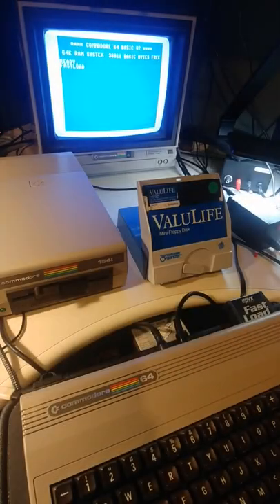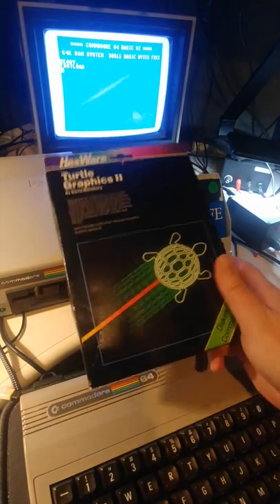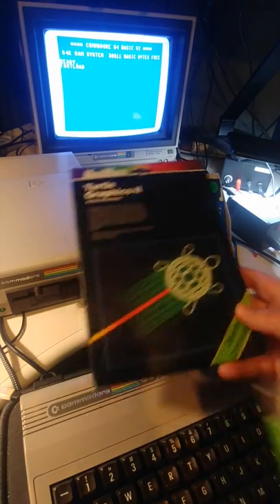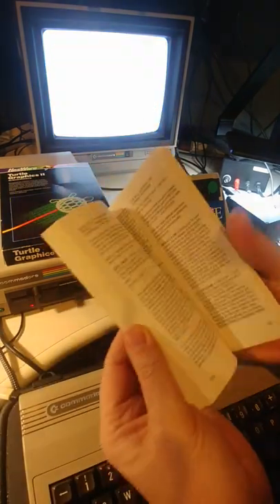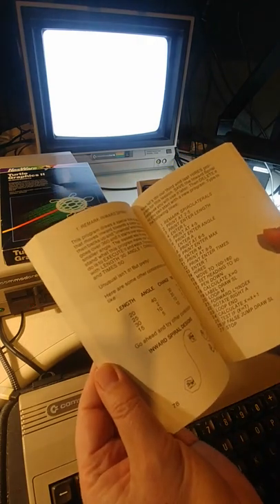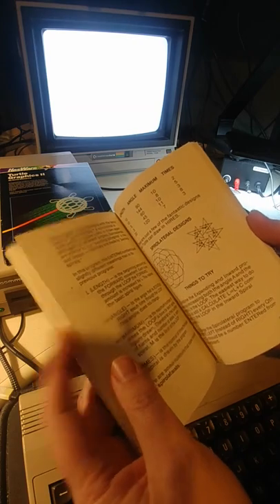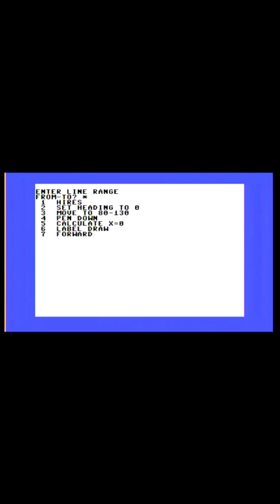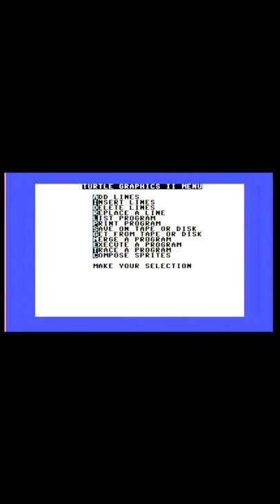C64 Turtle Graphics: Rotational Symmetries from Repeating Decimals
Fun with Turtle Graphics on the Commodore 64 c. 1984!

This is a visualization is of the value 1/7 (one-seventh), a rational number with a repeating decimal that forms a nice rotationally symmetric figure when its base 10 digits are used to determine the fraction of 360 degrees rotated before drawing the next line segment.

Here is what I wrote today using HESware's Turtle Graphics II (c) 1983. Because this language does not have arrays, I could not simply drop the digits of 1/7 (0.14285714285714...) into an array like they do using python in the Numberphile videos (linked below). Instead, I decided to calculate each digit on each loop iteration (DRAW). Note that C64's INT() function is actually floor() and that this language, like C64 BASIC, does not have a modulo operator, which is why the calculations are more verbose. This is in the 64's 320x200 mode ("HIRES"!). Currently the fraction (1/7) is hard-coded, as well as the length of the repeating run (7) and the number of iterations (100).

1 HIRES
2 SET HEADING TO 0
3 MOVE TO 80-130
4 PEN DOWN
5 CALCULATE X=0
6 LABEL DRAW
7 FORWARD 50
8 CALCULATE Y=X-(INT(X/7)*7)
9 CALCULATE A=INT((1/7)*(10^Y))
10 CALCULATE D=36*(A-INT(A/10)*10)
11 TEST IF (D=0)
12 IF TRUE JUMP POSTROT
13 ROTATE LEFT D
14 LABEL POSTROT
15 CALCULATE X=X+1
16 TEST IF (X=100)
17 IF FALSE JUMP DRAW
18 STOP

"The Turtles are Coming!" by David Malmberg, pp. 26-28, Commodore Power-Play, 1982, Issue 2, V1, N02, Fall (issuu.com)

q(D.M.: Sort of. I wrote and published a product for the Commodore-64 and VIC-20 titled "TurtleGraphics," which sold approximately 80,000 copies and was translated into French and Spanish. It was actually published by a company called HESware, which I helped found. Turtle Graphics was a LOGO-like language/product designed to teach programming skills to "kids from six to sixty.")